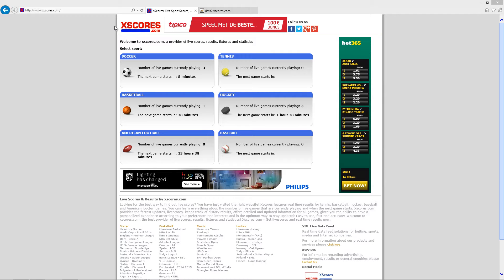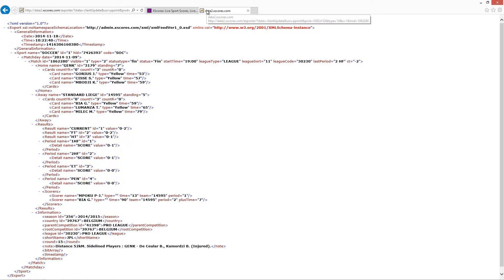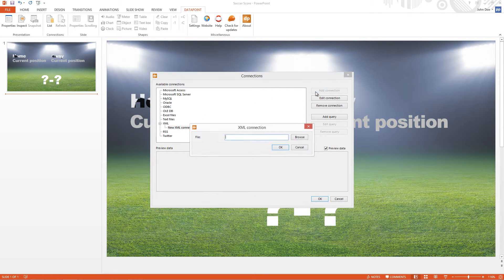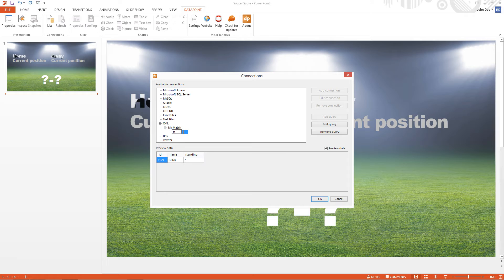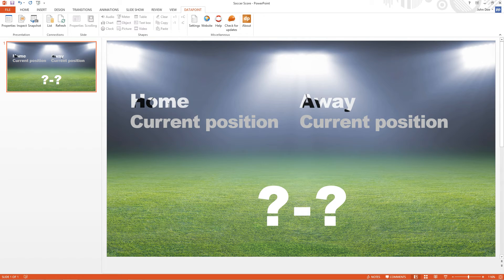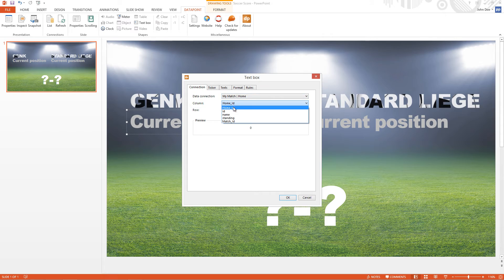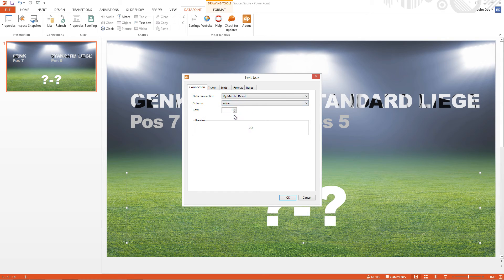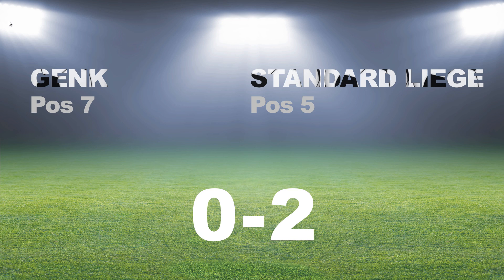How to display live soccer scores in a PowerPoint presentation?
Sometimes you need to display a live score or game results in a data driven presentation. PowerPoint with DataPoint can do that for you.

There are services available on the internet that provides real time sport results in xml data format. One such a service is xscores.com where you can information about soccer, tennis, American football, basketball and so on.

When you have chosen what data you want to display, then you use a custom URL with some variables and values in it like this. This is a normal XML data set that we can use in PowerPoint for real time updates.

Here I already have a PowerPoint template for this purpose. I will display live the results of a soccer game between 2 soccer clubs.